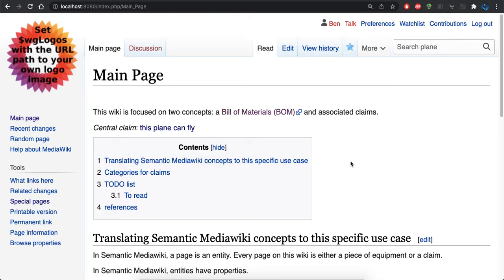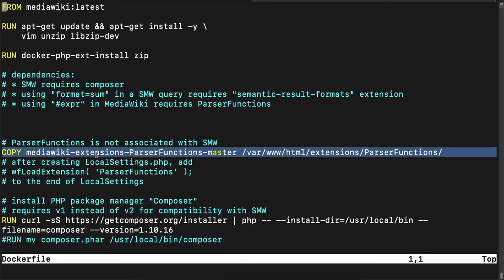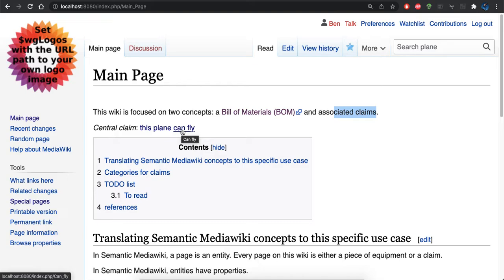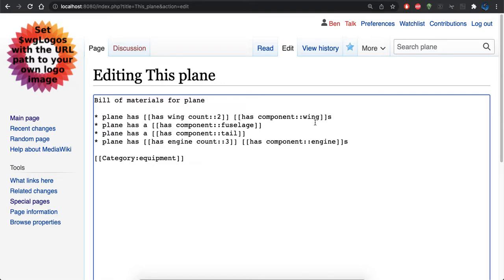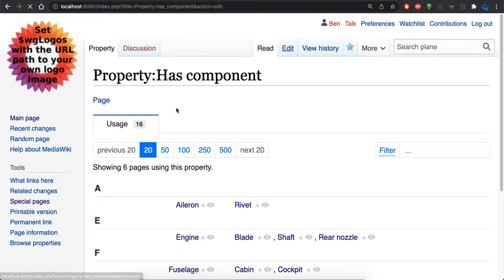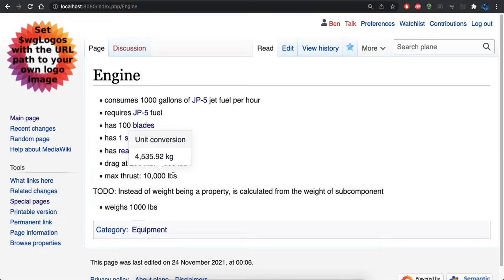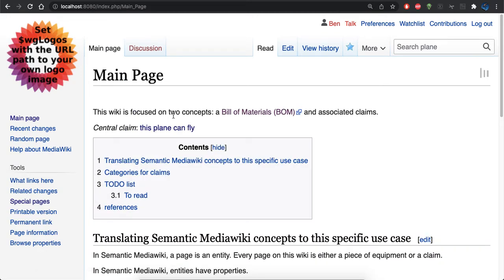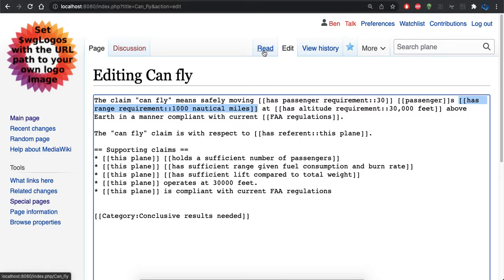Using Semantic MediaWiki to track and validate claims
Semantic MediaWiki for claim validation